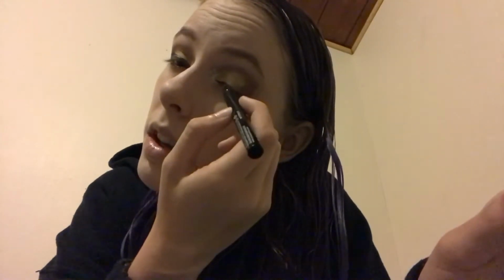Bronze and gold makeup look